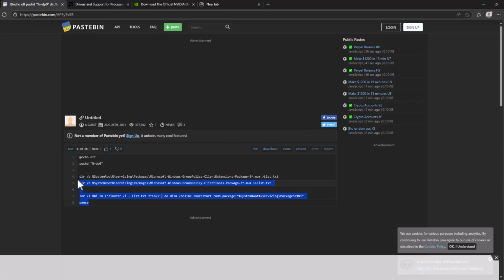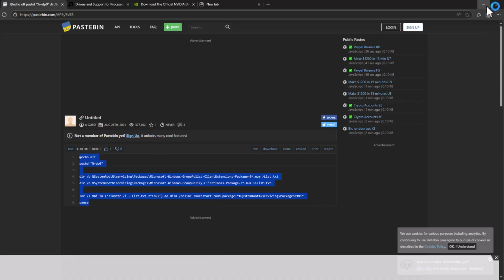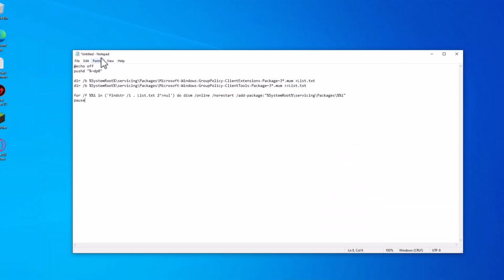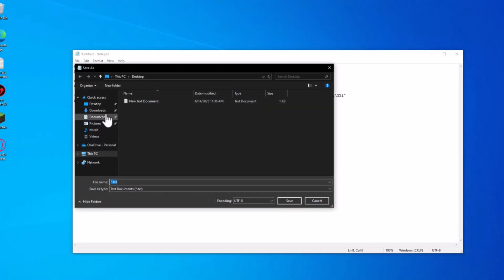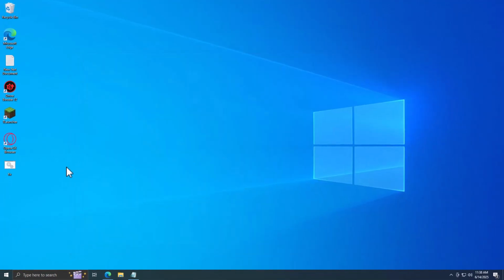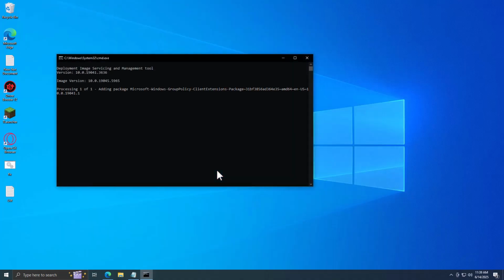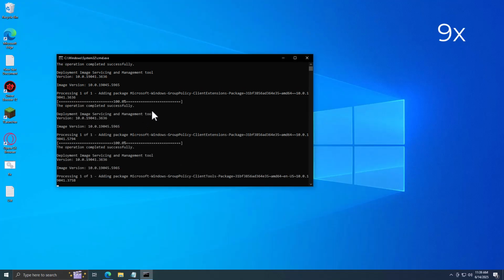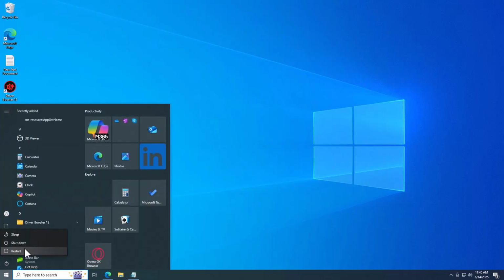How to Enable the Group Policy Editor in Windows 10 & 11 Home Editions (2025)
Learn how to enable the Group Policy Editor (gpedit.msc) on Windows 10 & 11 Home Editions in 2025. This step-by-step guide will help you unlock advanced settings usually reserved for Pro and Enterprise versions — no upgrades required!

00:00 Intro
00:09 Fix